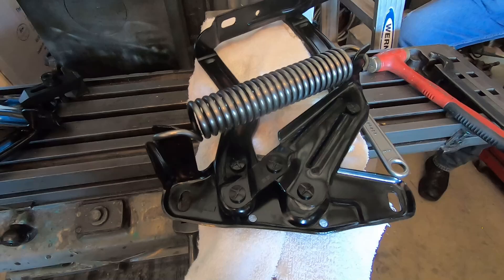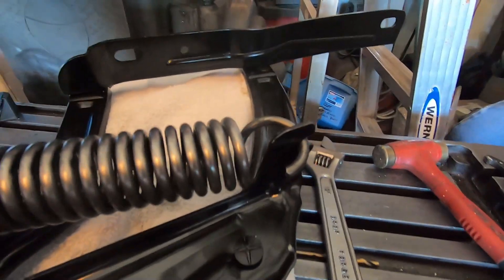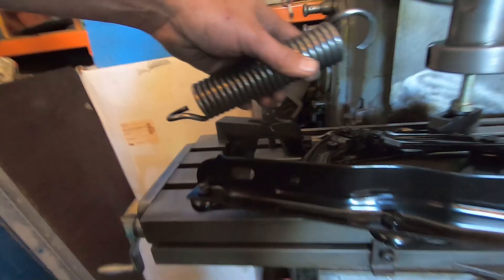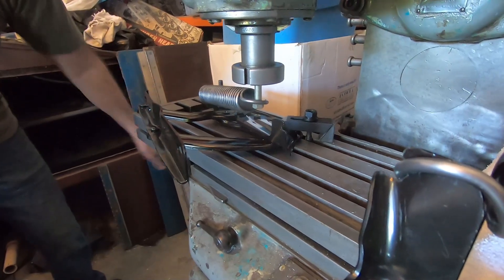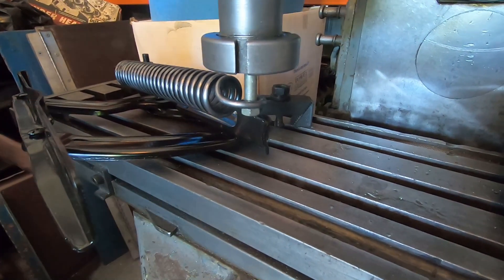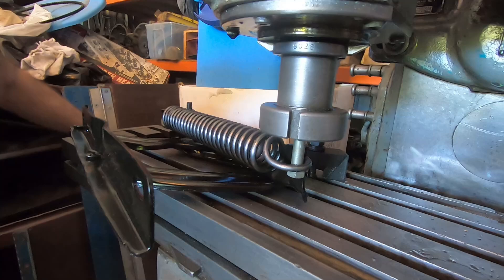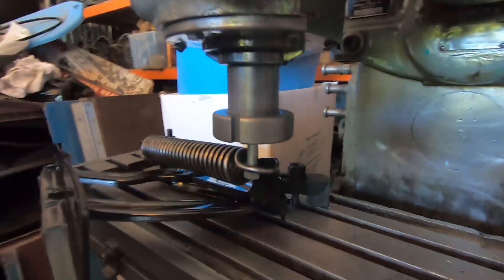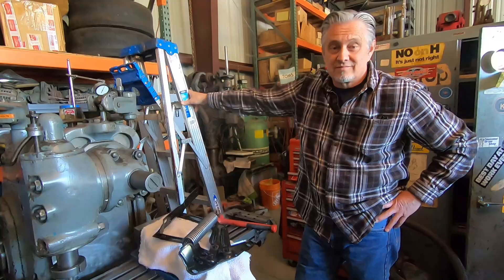1970 Nova hood hinge spring install on Kearney & Trecker Mill. Project Nova Series Part 4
A good method to install GM hood springs if you have access to a milling machine.   In this case a Kearney & Trecker Model 2H mill from 1940.